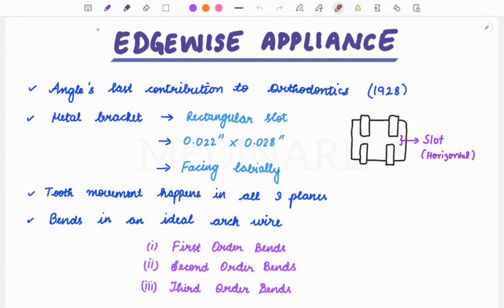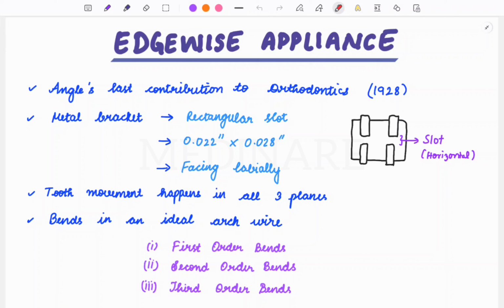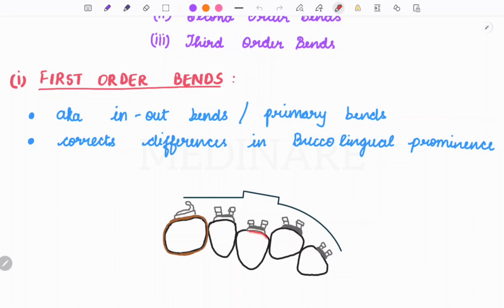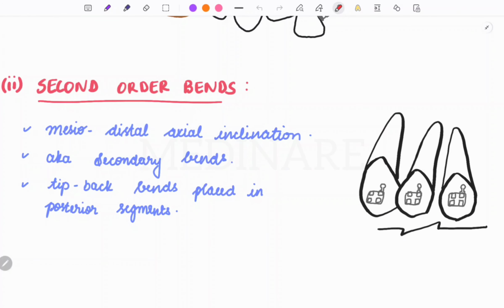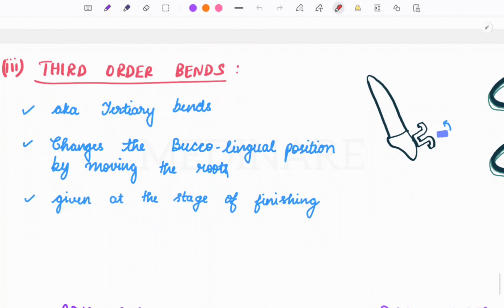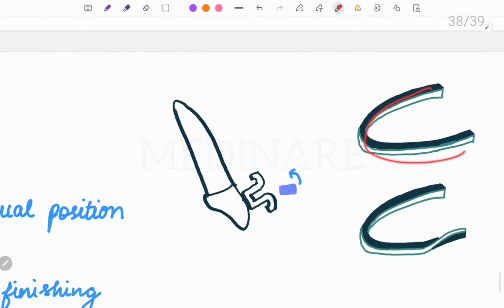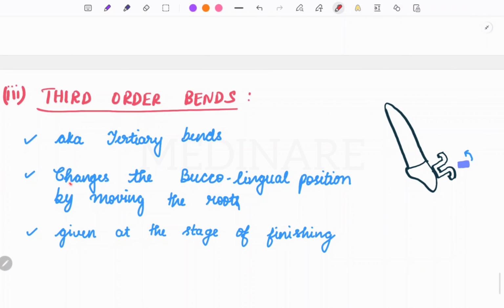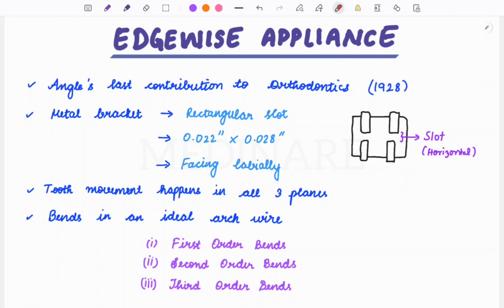First, Second, third order bends in orthodontics | Medinare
Here is the quick and easy explanation of first, second, and third order bends in orthodontics.